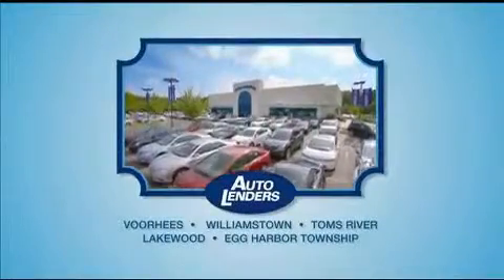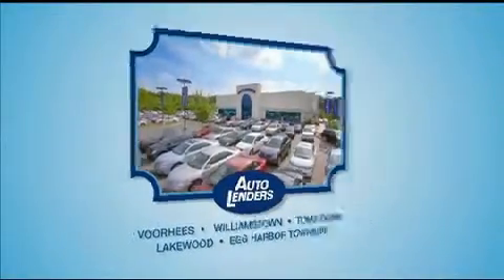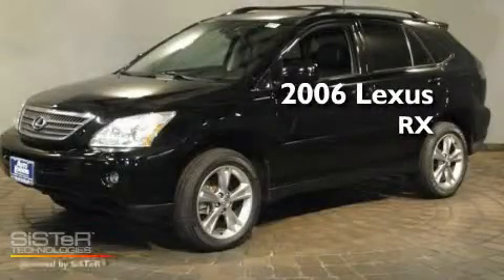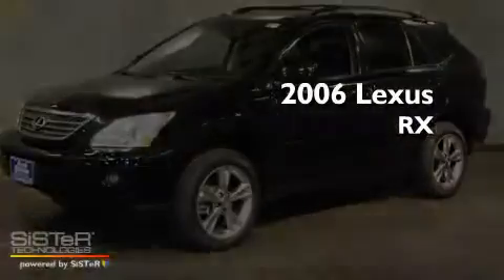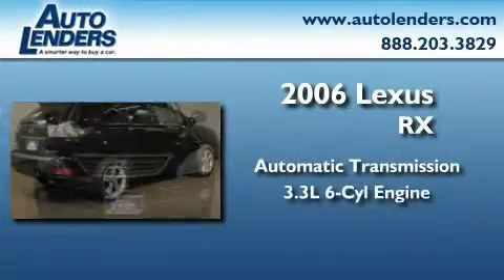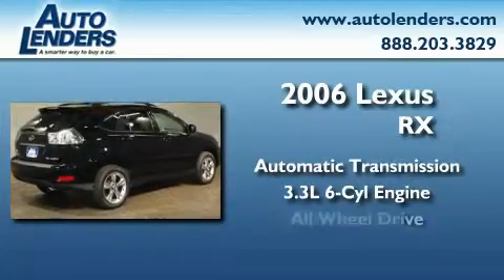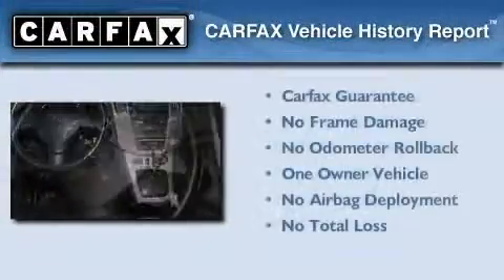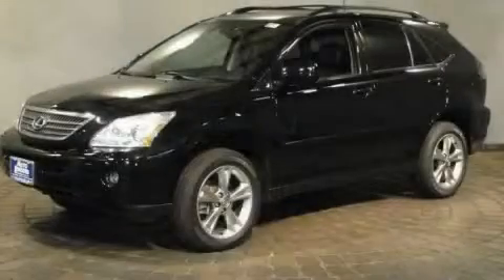Pre Owned 2006 Lexus RX 400h Philadelphia PA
Year: 2006
 Make: Lexus
 Model: RX 400h
 Engine: Gas/Electric V6 3.3L/
 Trans.: Variable
 Exterior: Black Onyx
 Miles: 46,774
 Interior: Black Leather
 Stock: L024571

 Auto Lenders